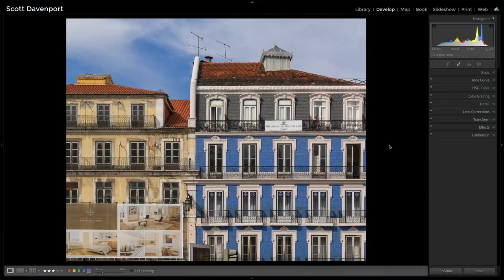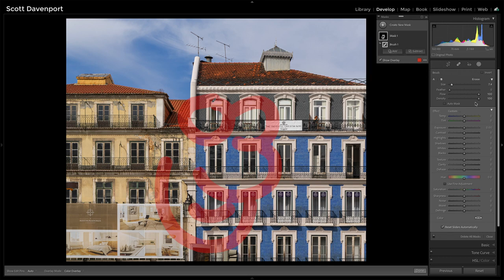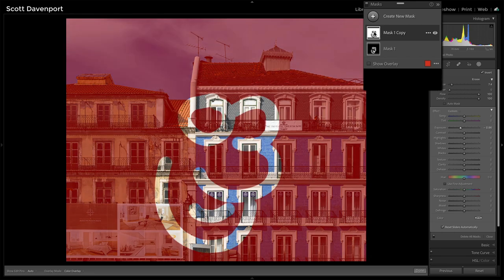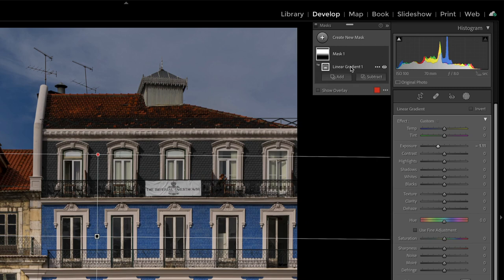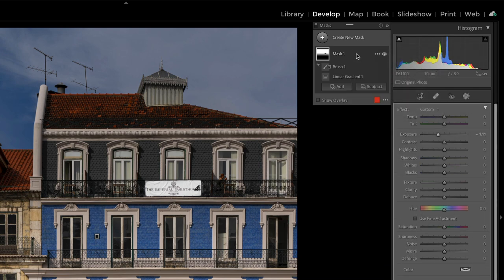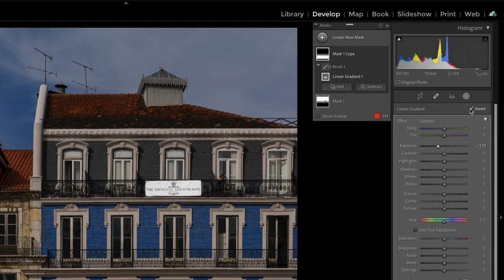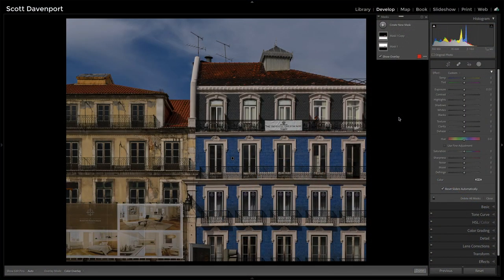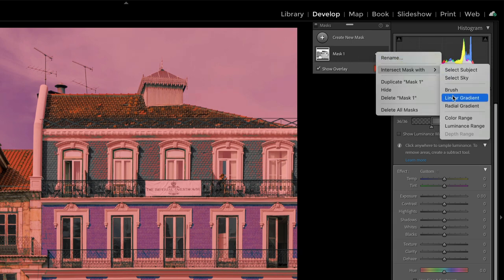How To Invert Simple And Complex Masks In Lightroom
Story & Vision: Make Expressive Photos With Intent
12 Video Lessons In Lightroom
Be A Better Visual Storyteller

Lightroom’s new masking experience is very powerful. A common workflow is to apply adjustments to one area of a photo using a mask, copy and invert the mask, and apply a different set of adjustments to other areas. With Lightroom’s new masking tools, you can build a “composite” or “combined” mask using the Add, Subtract, and Intersect features. These features add what Adobe refers to as a “component” to your overall mask. Once you have a mask you like with multiple components, how do you invert it?

Lightroom doesn’t have an invert option for the entire composite mask. You *CAN* get there with a little extra work. I’ll show you how in this video.

00:00 How To Invert A Mask In Lightroom
00:45 Invert A Basic Mask
01:50 Invert A Mask With Subtract (Or An Add)
02:48 Recipe: Invert A Complex Multi-Component Mask
04:02 Invert A Luminance Range Mask With An Intersect
05:50 Recipe Recap